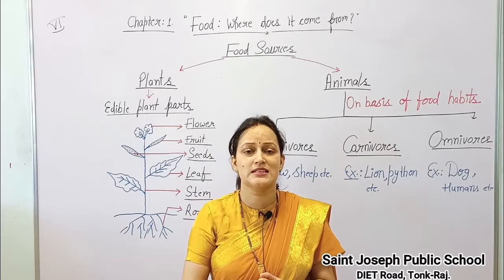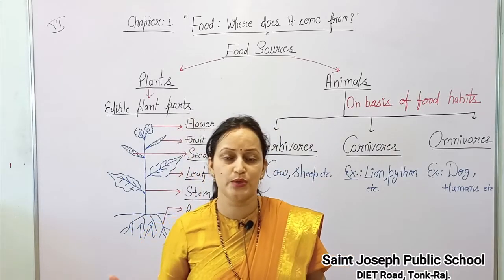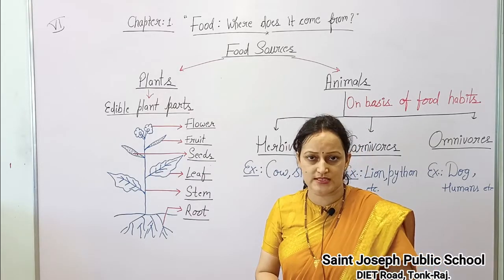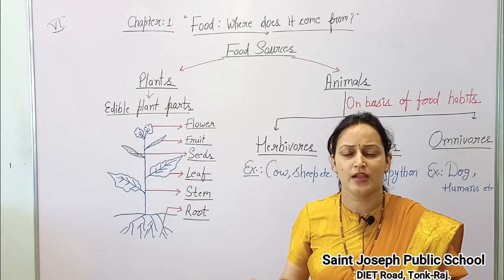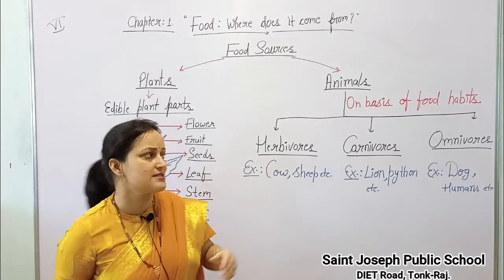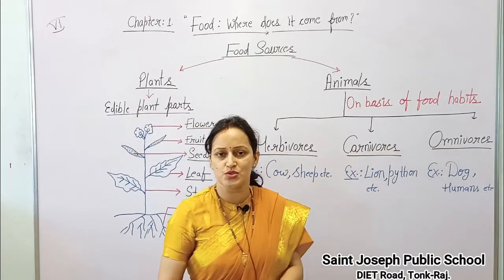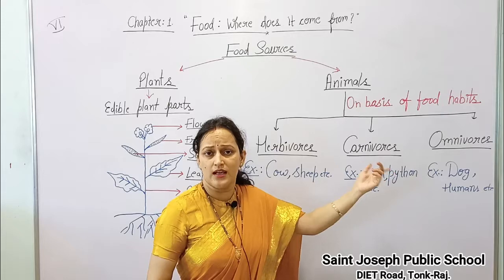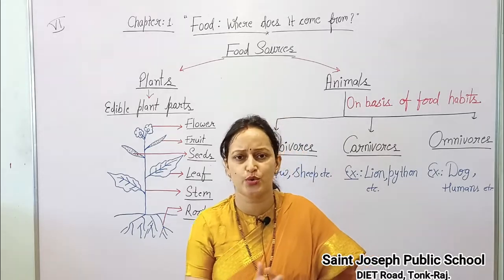Class 6 | Science | Food " Where does it come from" | Lecture 2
Food sources, different edible parts of plants, classification of animals based on their food habits